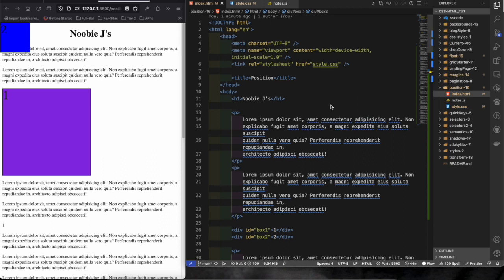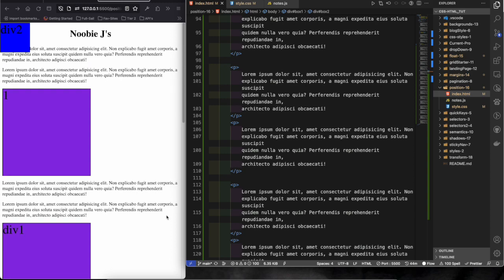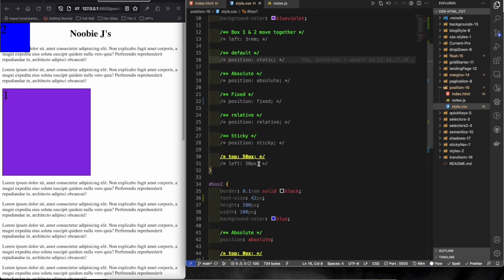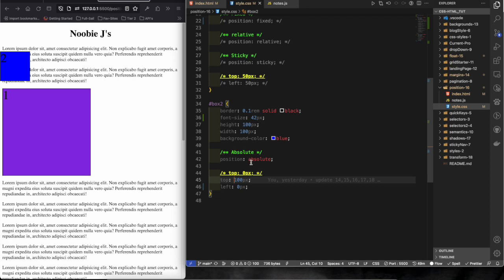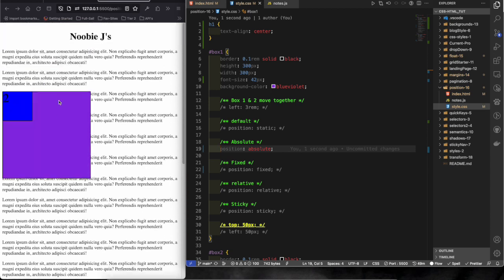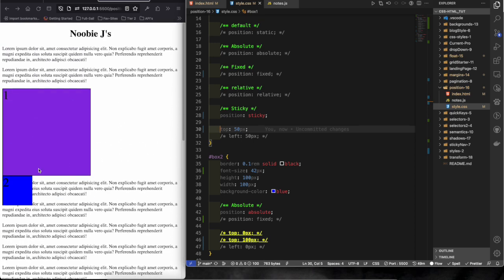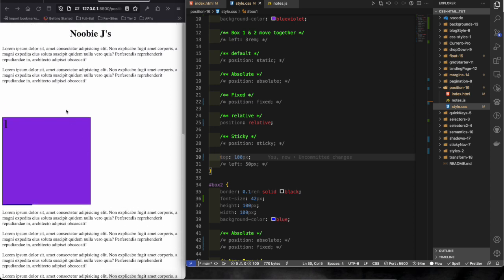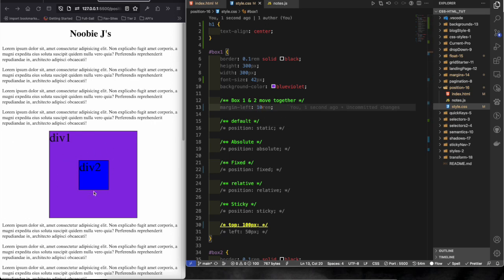How to use CSS Position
Position:  sticky, relative, fixed, absolute, static